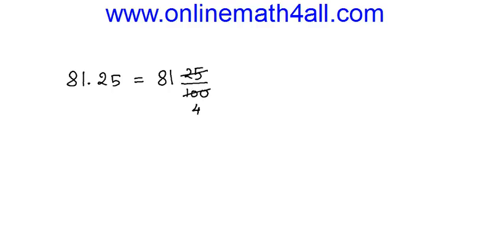dividing decimals problems 1